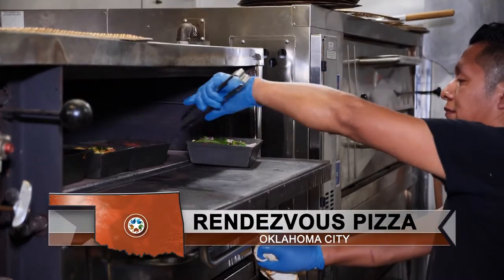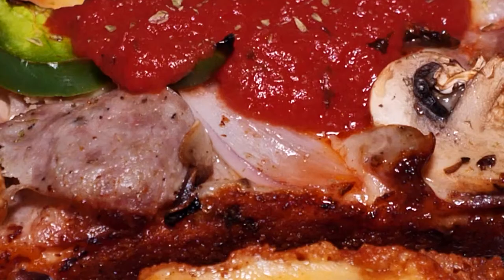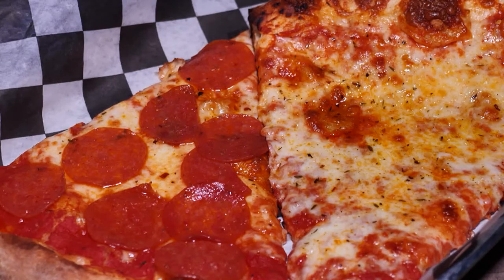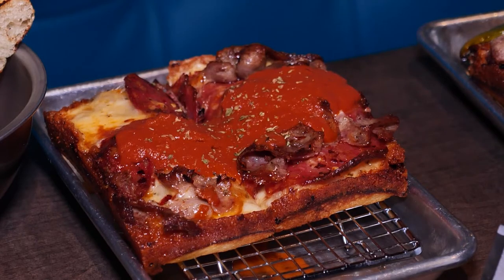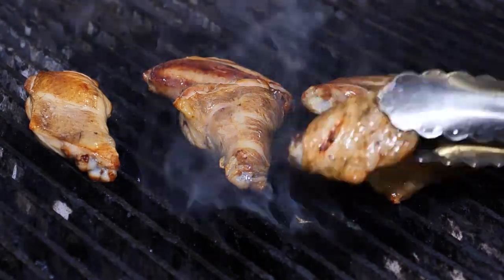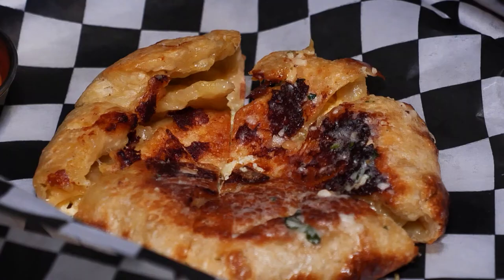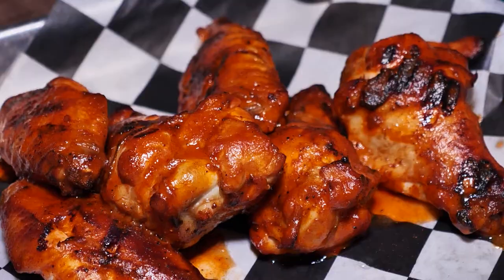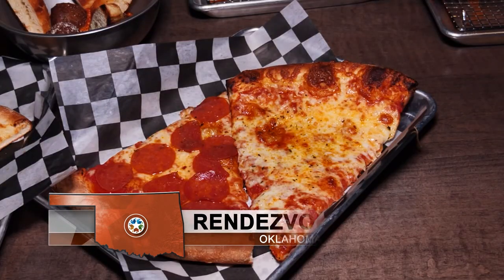Rendezvous Pizza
Rendezvous Pizza in Oklahoma City likes to do things differently…from the open seating to the two styles of pizza. From the Detroit style to the New York style, you can select from special variations on toppings or build your own! Using fresh, local ingredients is very important, but if you want wings…they have wings too!